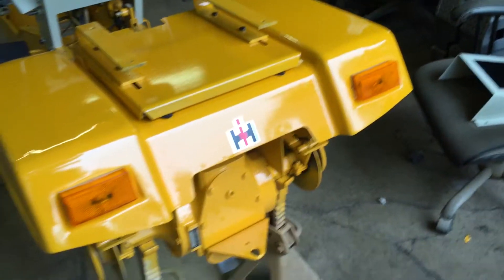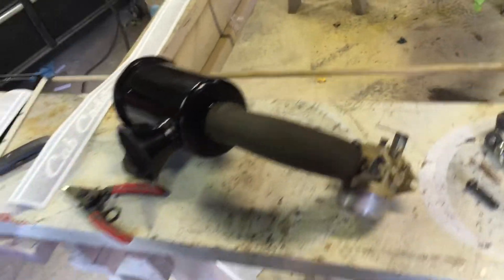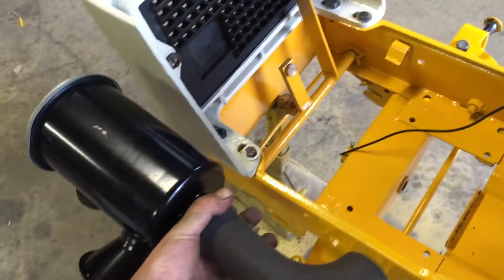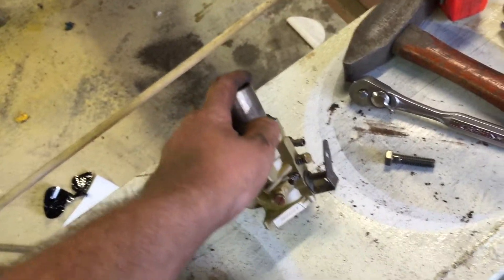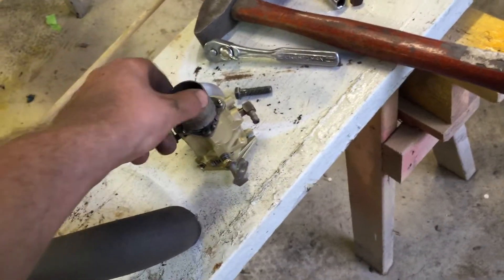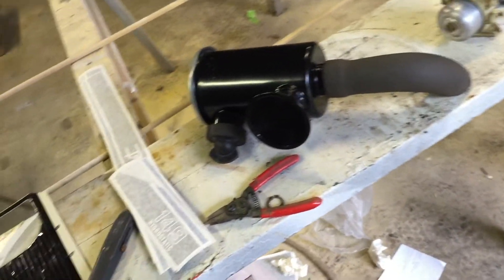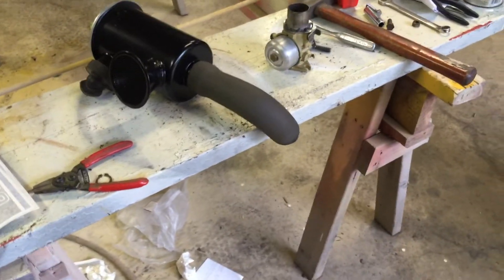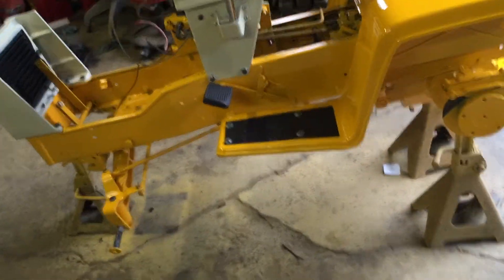cub cadet model 149 refurbish part 5 Heavy duty air cleaner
well making a HD air cleaner for the 149 it should look great once its done